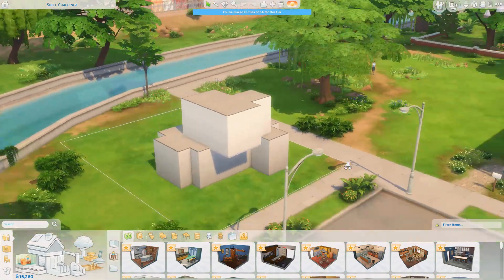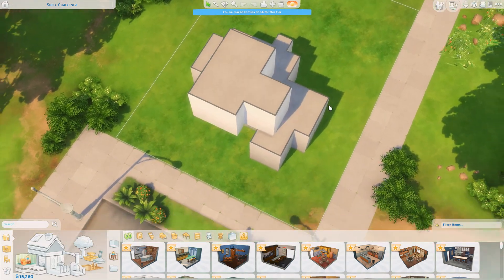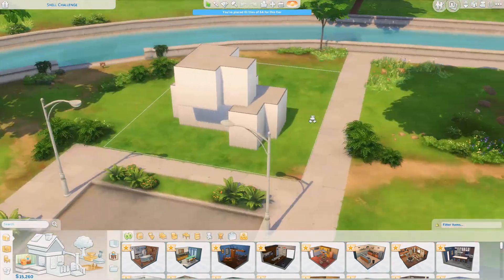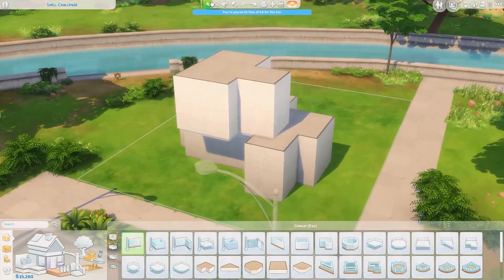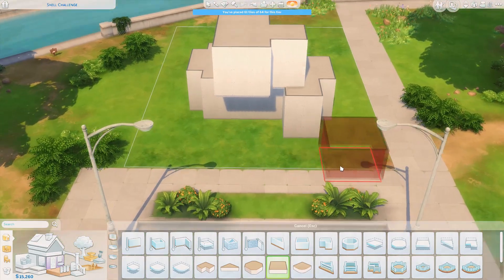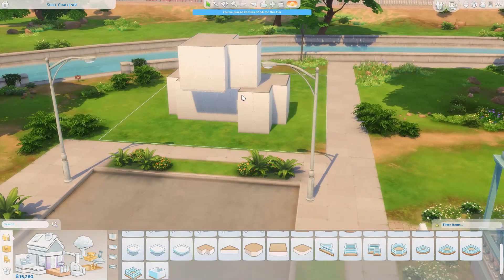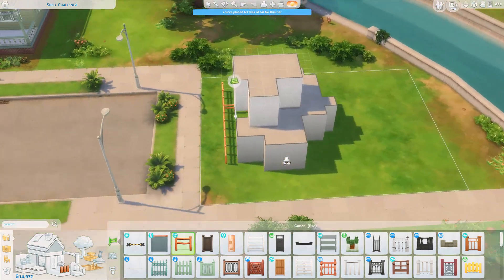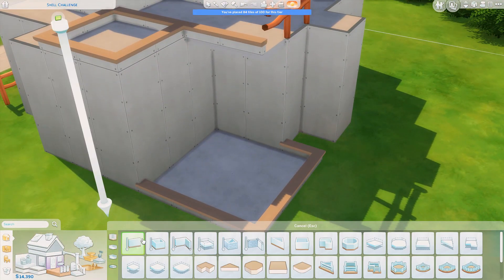MY FIRST SHELL CHALLENGE | Sims 4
I forgot to mention: the Deadline is the 15th of January!

Hi everyone! This is my first shell challenge! I hope you all participate! You can upload your builds on the gallery with the hashtag

I hope you're having a lot of fun with this challenge!

Gallery ID: sunnysimsieyt